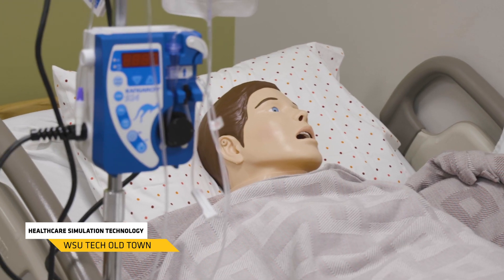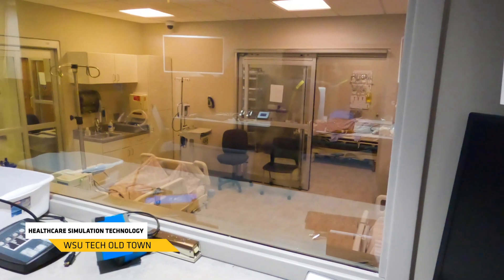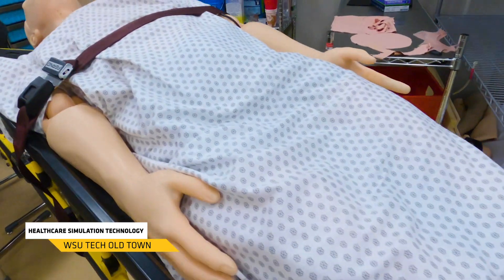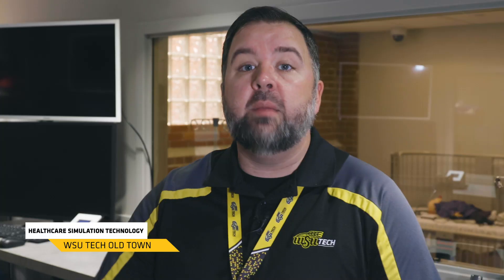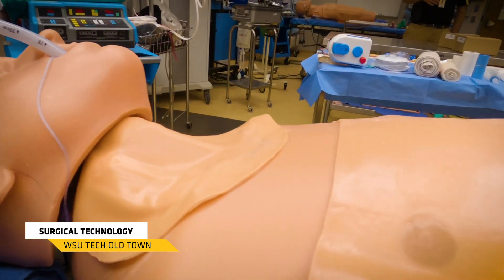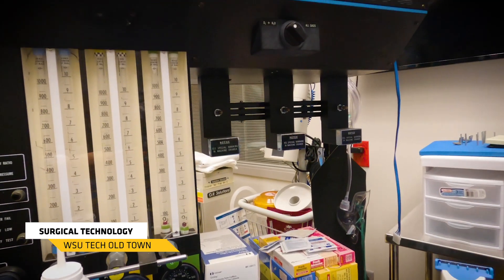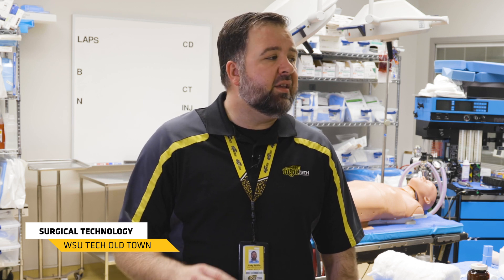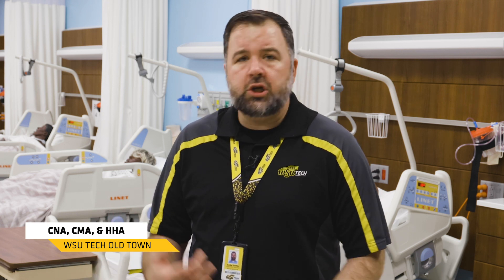WSU TECH OLD TOWN CAMPUS VIRTUAL TOUR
Join Cody Griffin, High School Recruiter at WSU Tech as he takes you on a virtual tour of WSU Tech's Old Town Campus, WSU Old Town, at 213 N. Mead, Wichita, KS.
Explore the labs and learn about these programs:
Surgical Technology
Healthcare Simulation
Practical Nursing
Certified Nurse Aide (CNA)
Certified Medication Aide (CMA)
Home Health Aide (HHA)